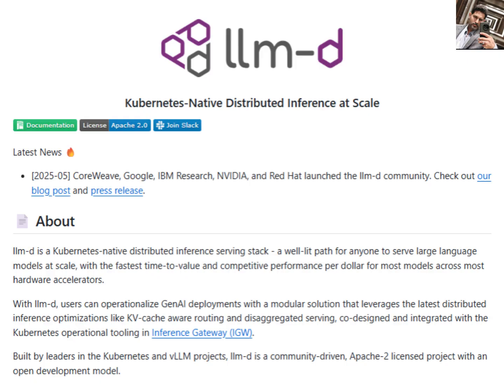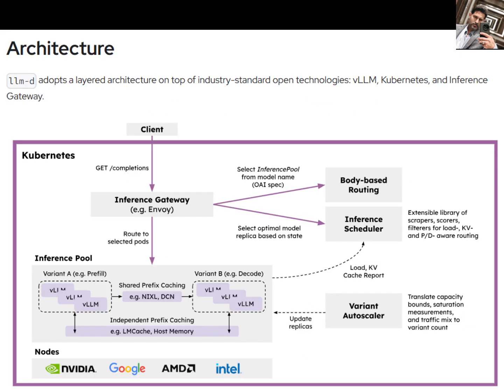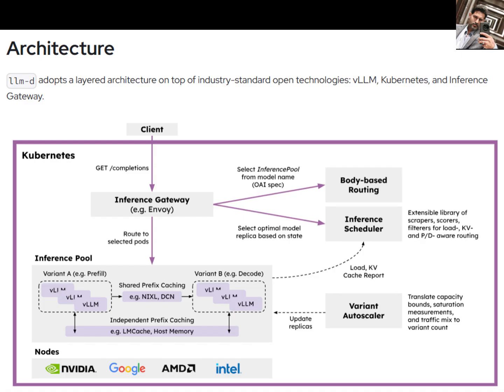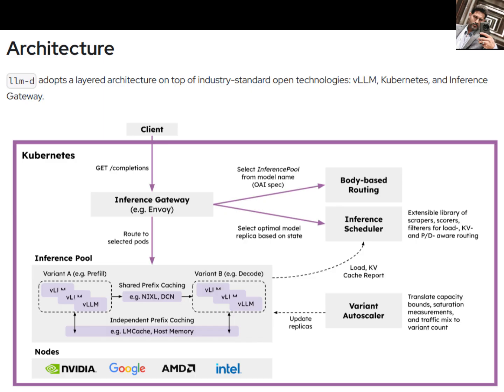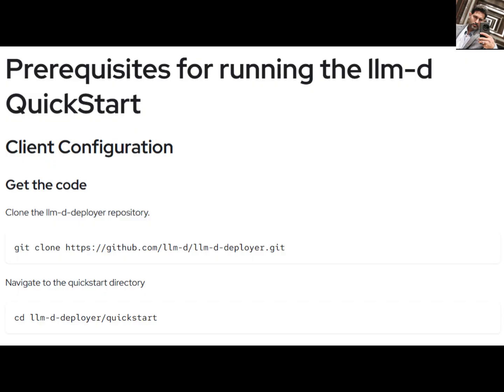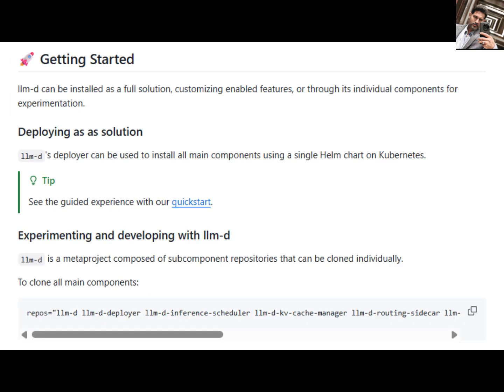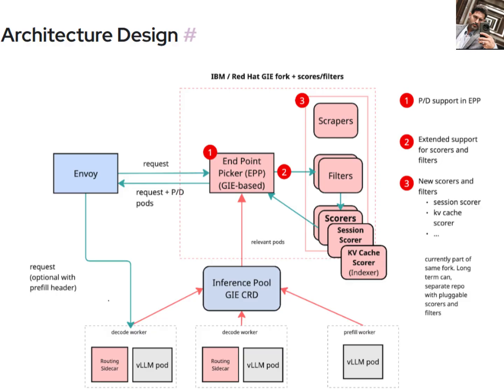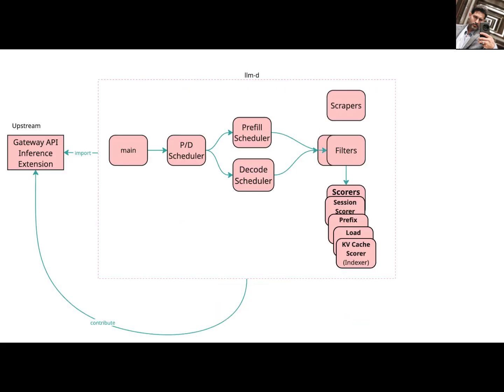llm-d: Dissecting the Kubernetes-Native AI Inference Architecture with vLLM & Gateway